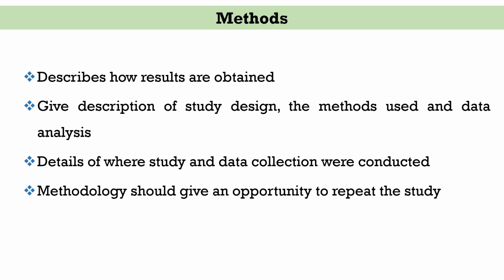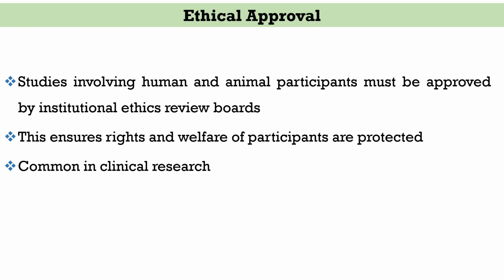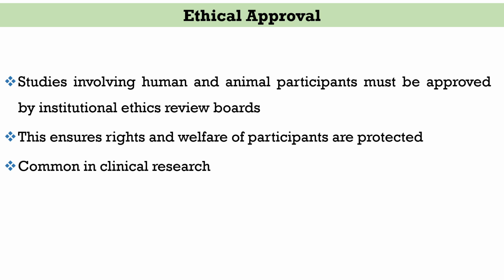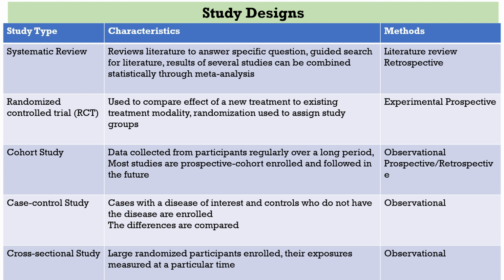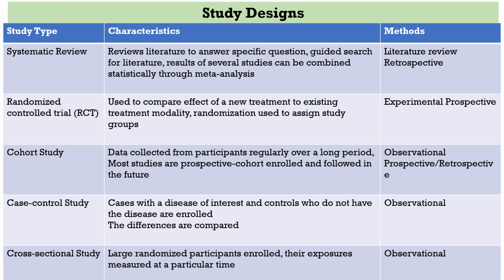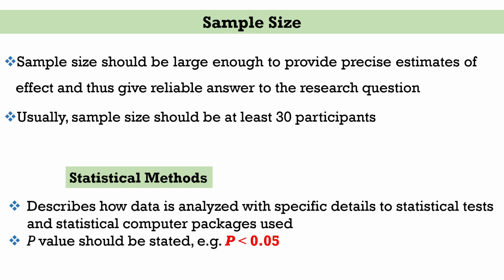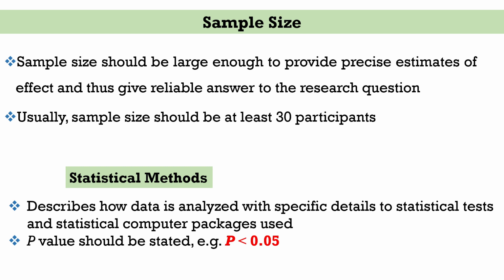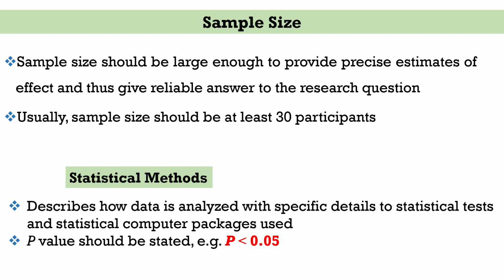What to include in the Methods Section of a Research Paper?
In this video, we discuss the methods section of a research paper.